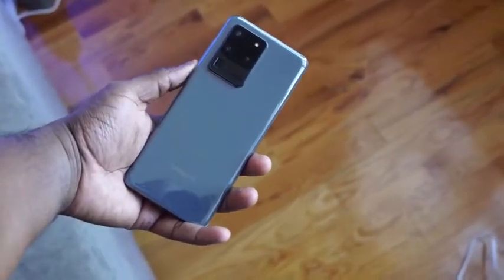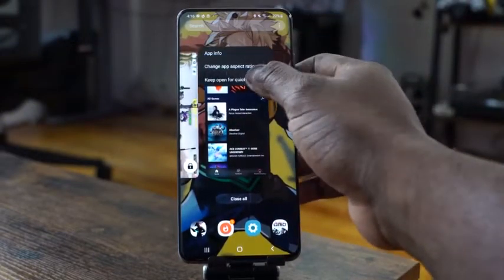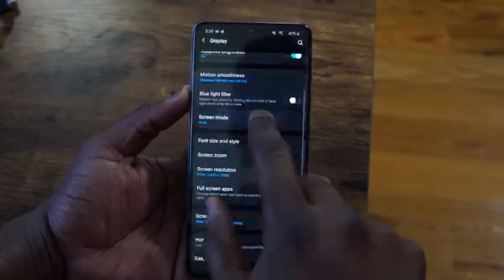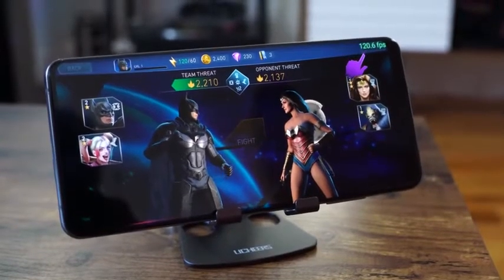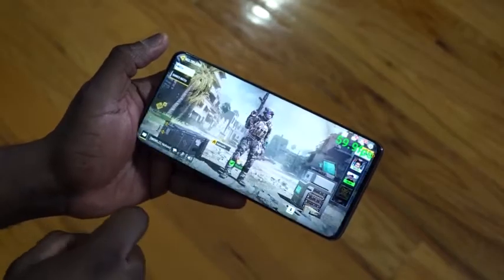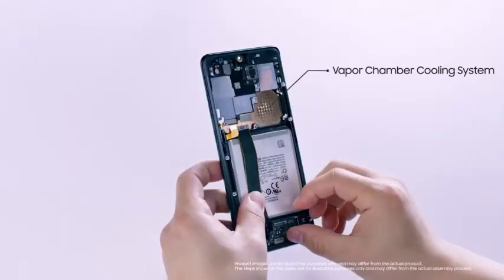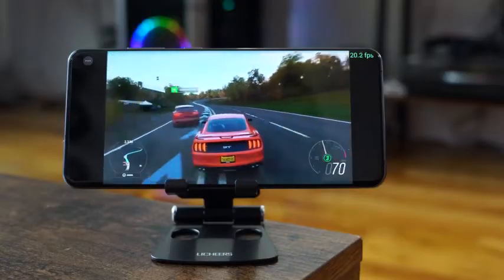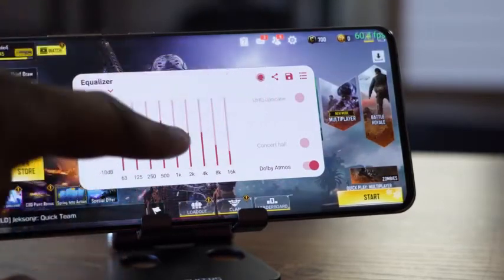Is the in-depth Galaxy S20 Ultra review worth buying?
Introducing Galaxy Note20 Ultra 5G: The Power to Work. The Power to Play. This isn't the time to slow down, this is the time to forge ahead and take the opportunities that come your way. You don’t need a smartphone. You need a power phone. One as beautiful as it is intelligent with a pen that is mightier, a battery that doesn't leave you hanging and is as well-connected as you. Galaxy Note20 Ultra 5G takes power to the next level with cutting-edge technology, letting you master whatever you choose to do next. Pen precision meets PC power with S Pen and Samsung Notes. So responsive, it feels like you're using a real pen to jot notes and sketch ideas. Then convert into Microsoft Word or PowerPoint, and save and sync across all your Galaxy devices while on the go. Send files to your friends wirelessly with Point to Share with other compatible Samsung devices. Simply select the pictures, videos or documents you want to share, then point your Galaxy Note20 Ultra at your friend's device and tap Share. Intelligent Battery and Super Fast Charge learn from how you work and play to optimize battery life and boost your battery in minutes. Get the best Galaxy mobile gaming in the palm of your hand with its smooth gameplay experience and the adaptive Dynamic AMOLED 2X display. Get smooth motion, fluid scrolling and low blue light emissions on the 6.9" Infinity-O Display. HyperFast Processor transforms your working, gaming, and bingeing so you can multitask without slowing down. Operate from mobile to PC seamlessly with Link to Windows and share files with a simple drop and drag. Power on with Galaxy Note20 Ultra 5G to take your mobile experience to the next level.